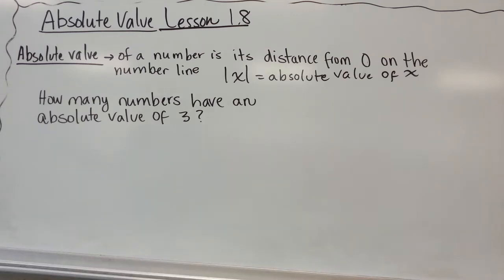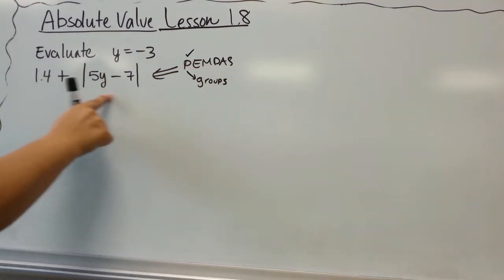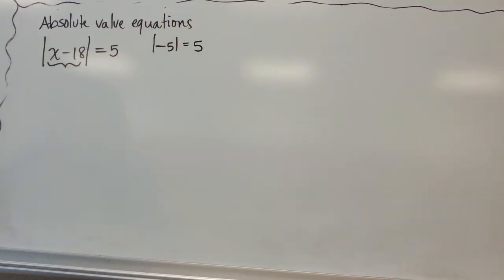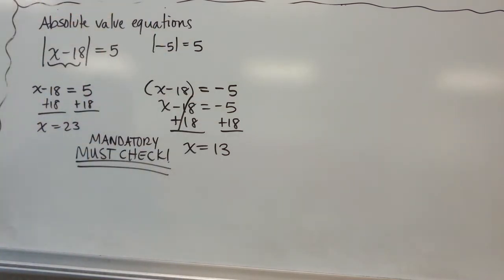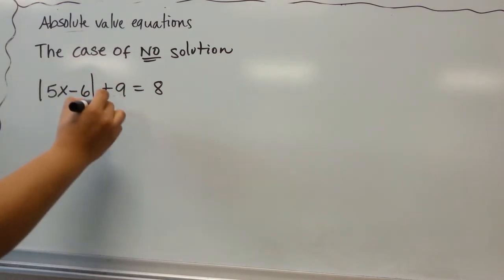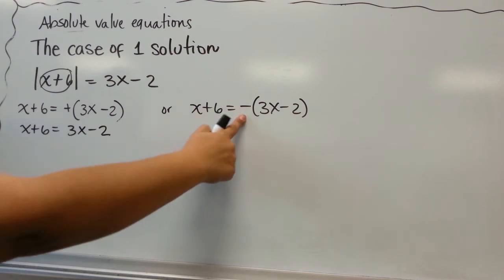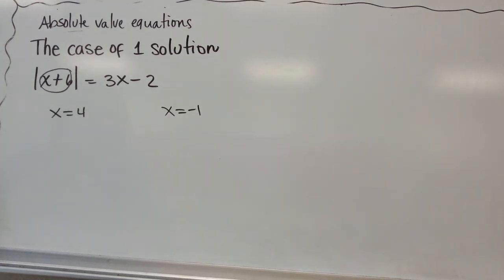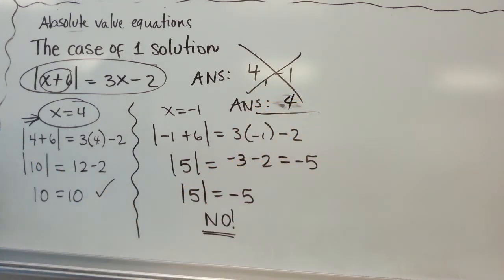Lesson 1.8 absolute value expressions and equation